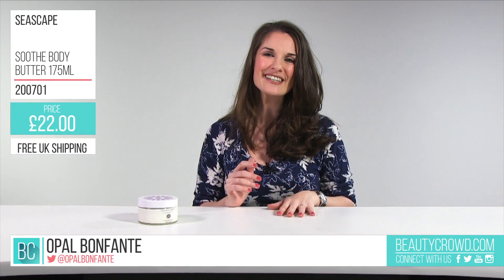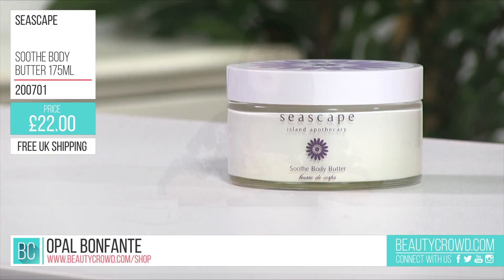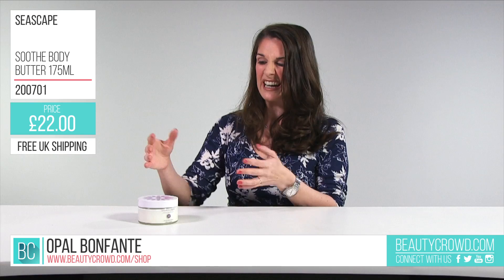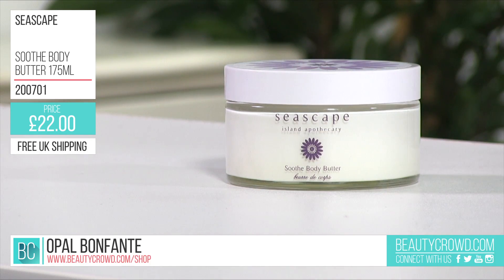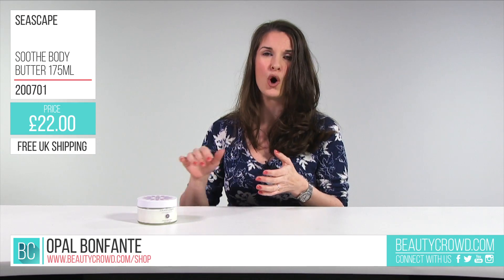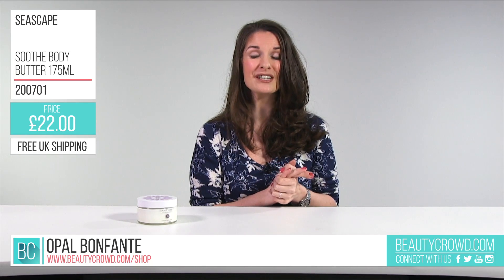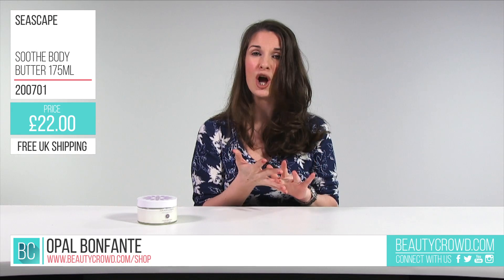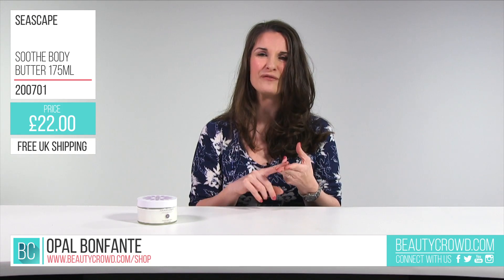Seascape Island Apothecary - Soothe Body Butter 175ml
Contains 100% natural essential oils of Lavender to relax and calm, Ylang Ylang to balance the mind and Mandarin to rejuvenate the skin. Contains Jersey Beeswax, Shea Butter, Cocoa Butter, Rosehip Seed Oil, Grape Seed Oil and Sweet Almond Oil rich in Omega 3, 6 and vitamin E to help reduce stretch marks and repair damaged skin. The Seascape Island Apothecary Soothe range is fragranced with 'pregnancy-safe' essential oils.